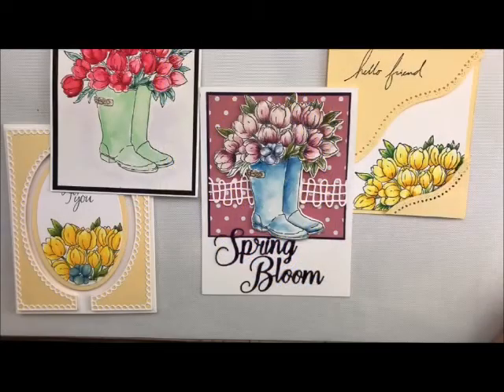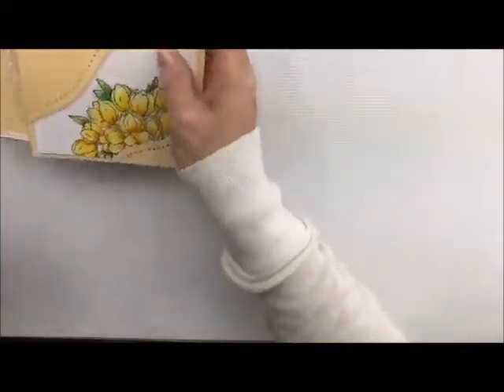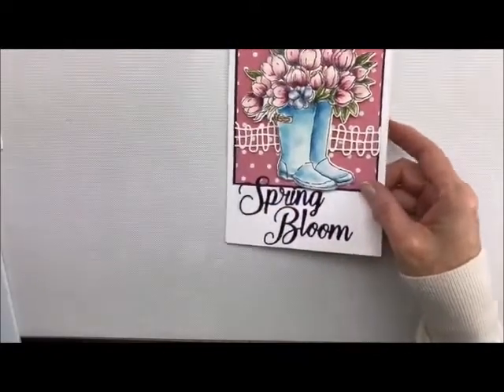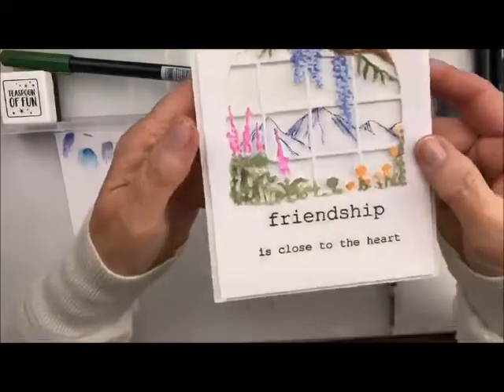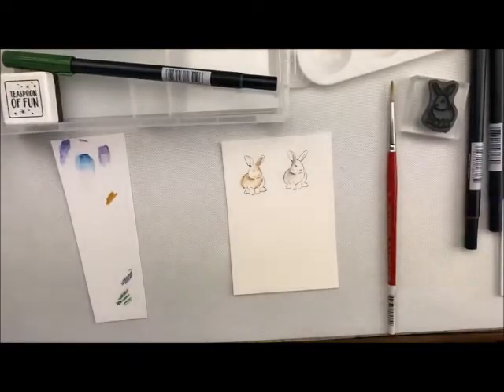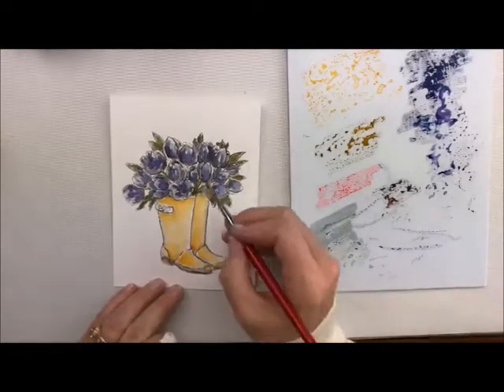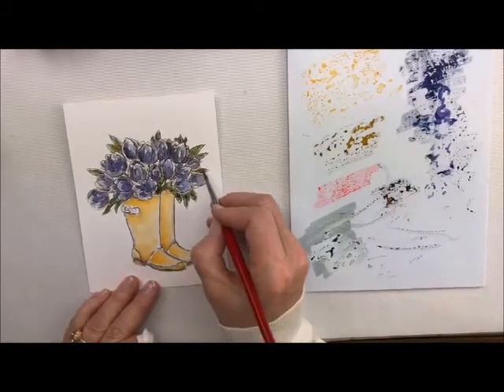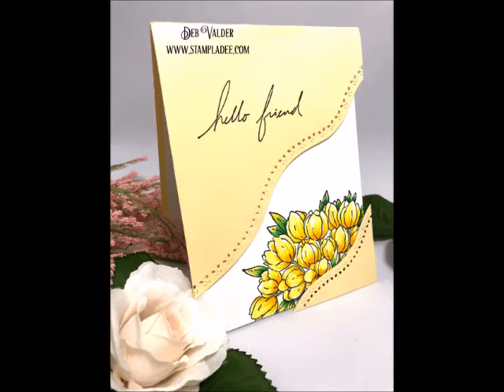Learn to Watercolor with Markers #3 and Deb Valder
Learn how to watercolor using watercolor markers With Deb Valder

• LD-004 Blooming Boots Stamp and Die Set - Penny Black - Teaspoon of Fun

• Blooming Boots Stamp and Die Combo - Penny Black - Teaspoon of Fun

• Amazon.com - E ECSEM Cute Portable Beetle Ladybug Cartoon Mini Desktop...
[ Amazon US ]

• Teaspoon of Fun Watercolor Travel Box - Teaspoon of Fun

• Bonnies Favorites set #2 - 10 Tombow Marker Set - Art Impressions -...

• Bonnie's Favorites Set #1 - 10 Tombow Markers - Art Impressions - Teaspoon...

• DD-006 Watercolor Brush No. 1 - Teaspoon of Fun

• Watercolor Brush No. 4 - Teaspoon of Fun

• Watercolor Brush No. 6 - Teaspoon of Fun

• Canson Watercolor Paper, 12x9, 30 sheets, 140 lb, cold press - Teaspoon of...

• Amazon.com : Silicone Travel Tubes - 3pk soft silicone travel bottles large...
[ Amazon US ]

• Amazon.com: Penta Angel Art Paint Tray Palette 3Pcs 6 Well Plastic...
[ Amazon US ]

• Amazon.com : iPoint Halo Pencil Sharpener Battery Powered Red - Westcott...
[ Amazon US ]